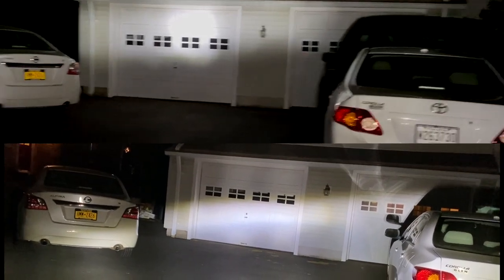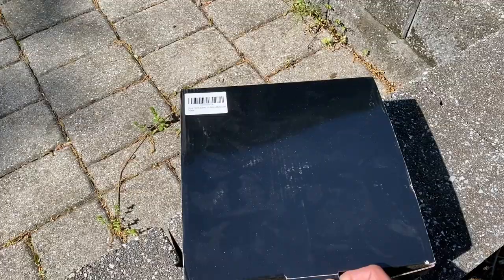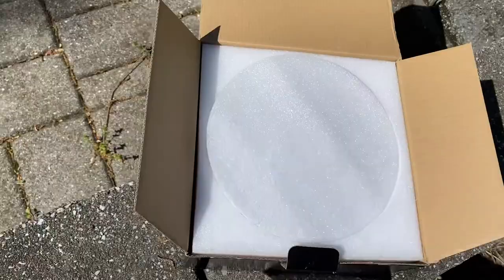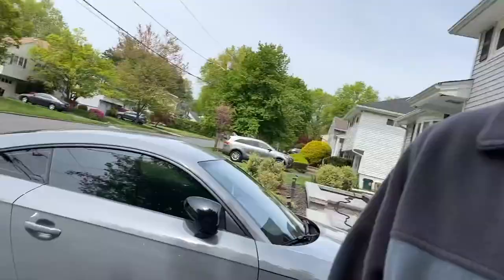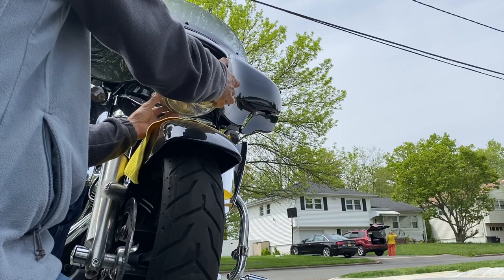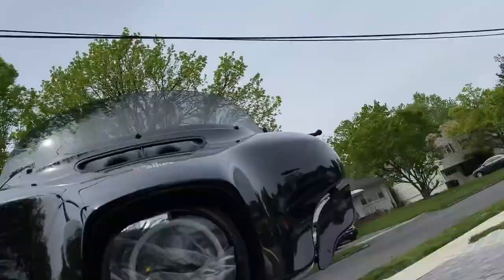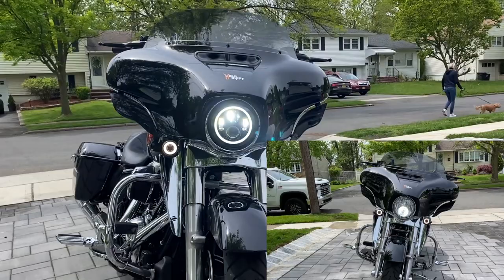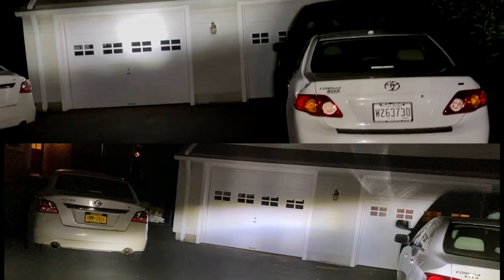Harley Daymaker killer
I just installed a new LED headlight - a Daymaker killer ! My previous light was the stock Harley Davidson Electra glide fixture with some great LED bulbs that I installed a year ago. The new head light that I installed and reviewed is even better and brighter with  a Halo ring as a running day light.
Really good alternative to the expensive competition.

The link to the head light - Halo effect ALL LED

Bike set-up
The lights I changed on the Harley Electra Glide :

Gear I wear:
My video gear:
360 shots - I use - Insta360 one R